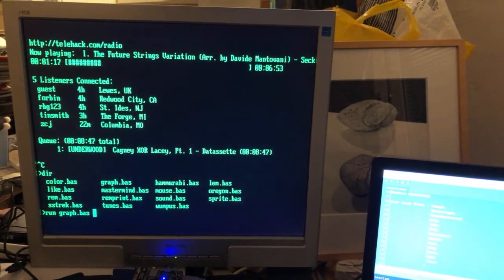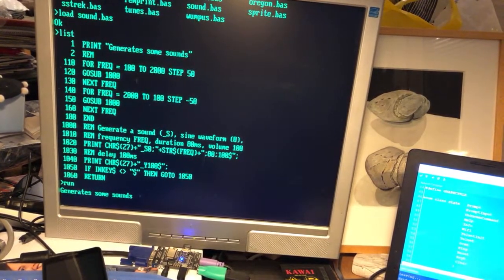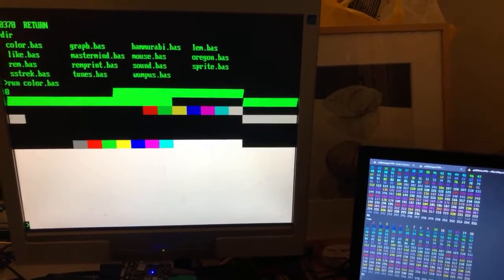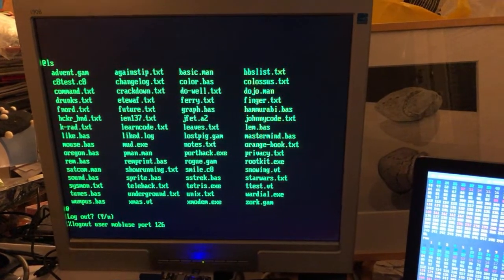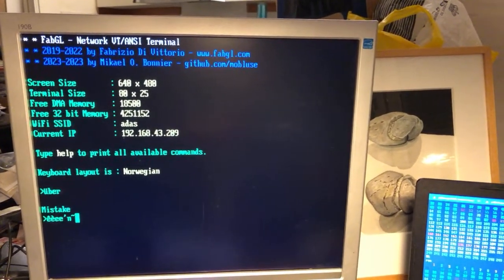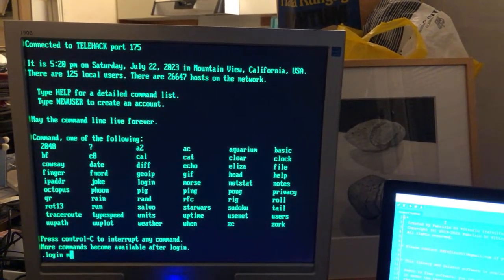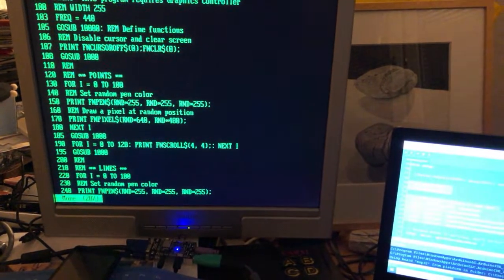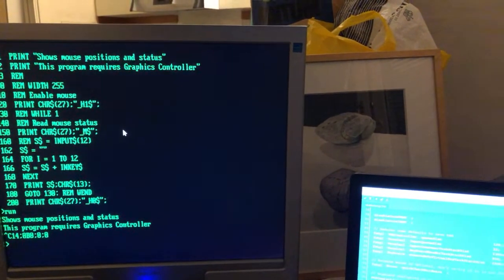TeleBASIC with FabGL graphics, sprite, and sound on TTGO VGA32 v1.4 (ESP32) over telnet and WiFi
I run demos written in TeleBASIC on Telehack.com that shows graphics, sprites, mouse, and sound on an ESP32 with FabGL via telnet and WiFi: LILYGO TTGO VGA32 v1.4. The BASIC programs are translated from those included with MultitaskingCPM written in MBASIC (BASIC-80).

I also demonstrate the improved Norwegian keyboard layout that also supports Swedish, when they don't collide. I will also add Danish to the extent possible.

Improvements to NetworkTerminal and the Norwegian/Nordic keyboard layout.

Scripts in TeleBASIC for Telehack.com. The scripts, except color.bas, are translations of the scripts of the same name in the file programs.h in MultitaskingCPM in FabGL.